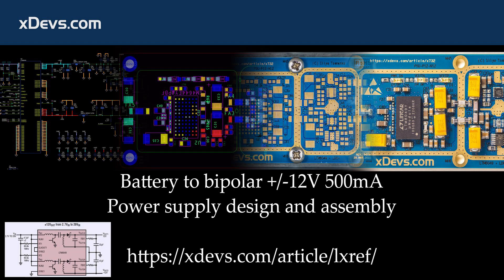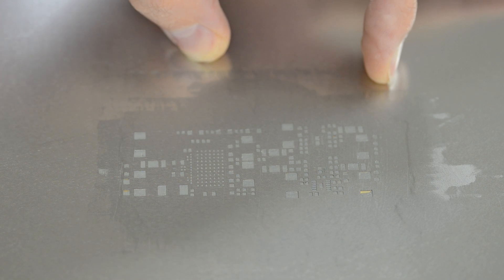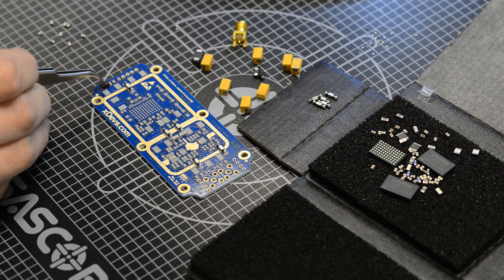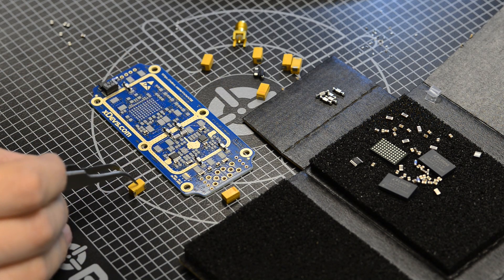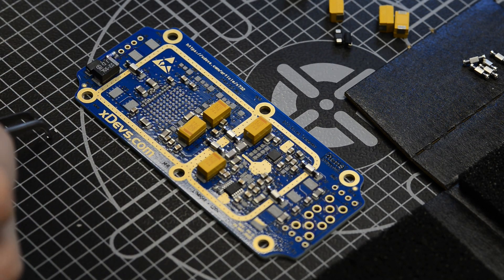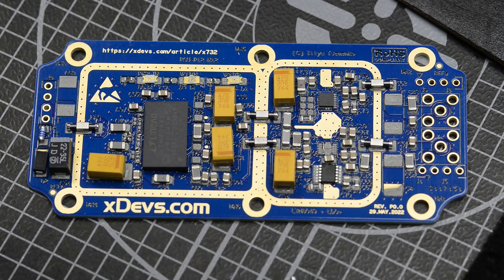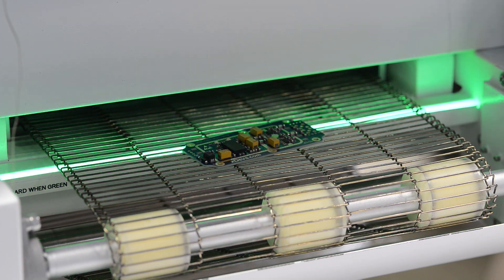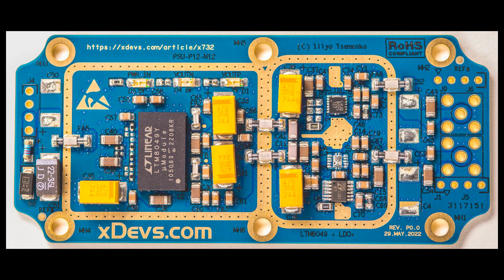xDevs.com Project LX - power module assembly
In this video Illya is showing new voltage reference project, this time using unconventional power regulator solution with Analog Devices (Linear Tech) LTM8049 switch-mode DC/DC and pair of low noise linear post-regulators (LT3045 and LT3094). This video is showing power supply assembly process from start to finish.